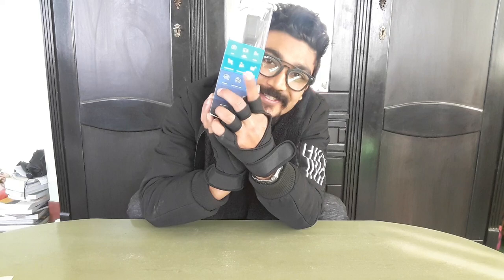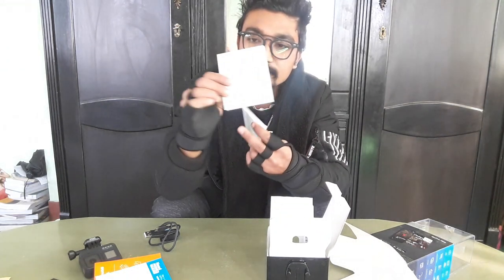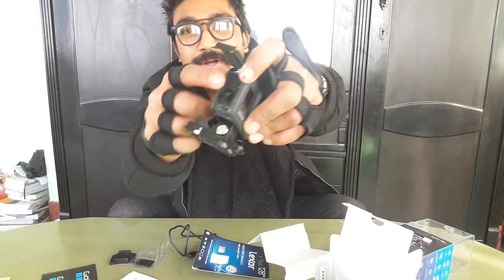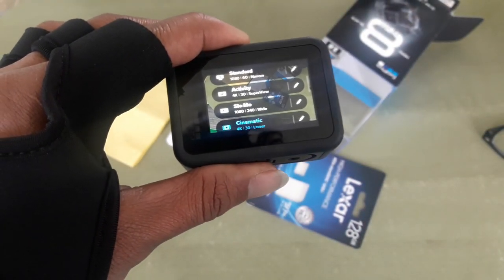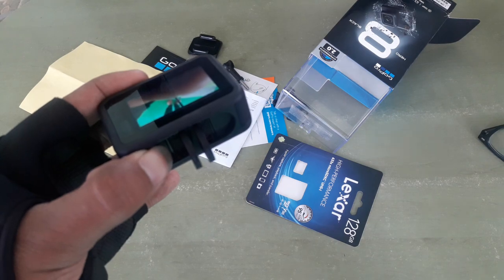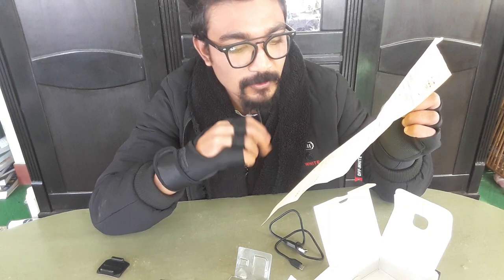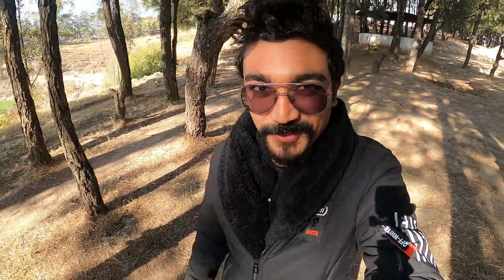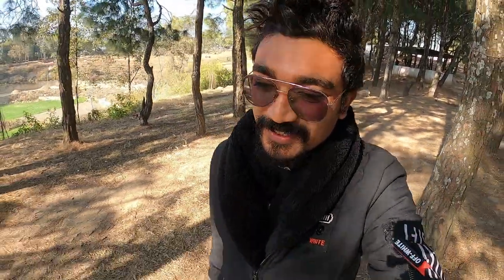Unboxing GoPro Hero 8 Black| GoPro Hero 8 officially launched in Nepal | Hypersmooth 2.0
About this channel:
In this channel, we use to upload travel vlogs. The main intention of the channel is to explore the hidden places, the beauty of nature with thrills and spills. .

About this video:
This video is all about unboxing of GoPro Hero 8 Black and little review too which is gifted by Daddy on the occassion of Christmas. After waiting for about 1 and half years i finally get GoPro. It is the happy moment so i shared it with you guyZ. I will try to upload amazing videos very soon. Have a wonderful day filled with happiness to all💗.

Gears Used: Samsung J7 6 , Yunteng, GoPro  Hero 8
Software Used: Filmora9
Video Place : Hometown,Tokha